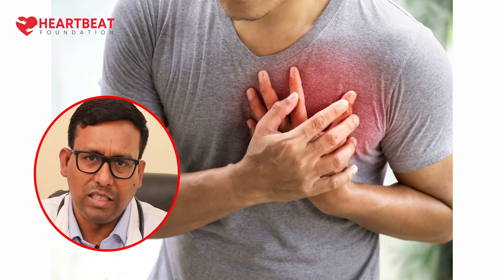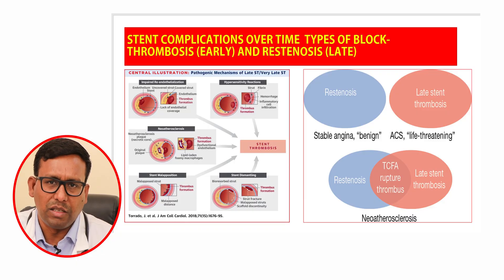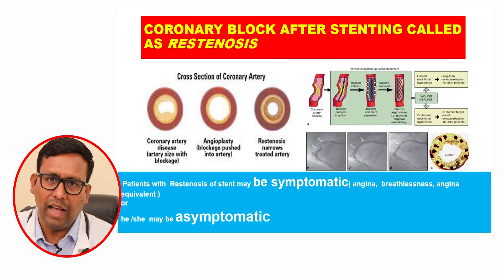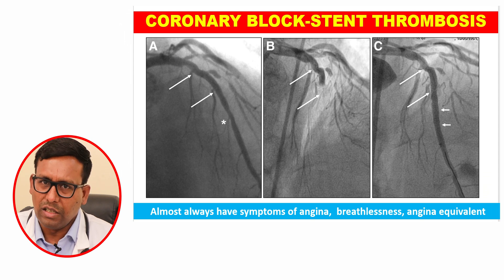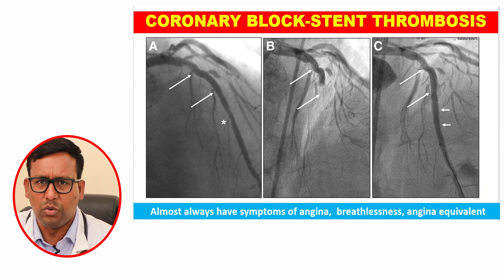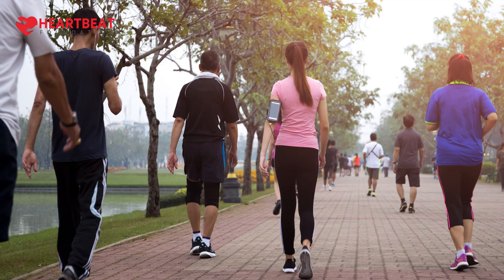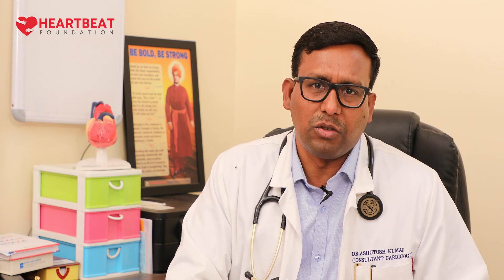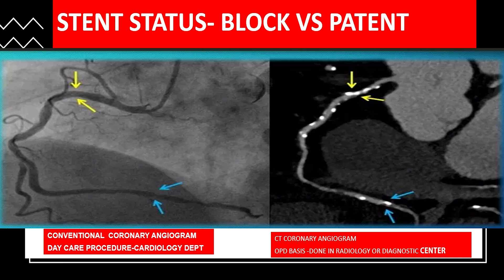How do know if my heart stent is blocked -Dr.Ashutosh Kumar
In this video Dr.Ashutosh Kumar, Sr. Interventional Cardiologist cum Clinical Director Electrophysiology at Care Hospital, Hyderabad explains about a common query asked by family members of heart patients whose heart has been stented.
Is the patient's stent working or not?
Coronary Stenting is a common procedure used to treat coronary artery disease. After the procedure, patients often wonder how they can tell if their Stent is still working. This episode  will explore the signs that indicate whether or not a coronary Stent is still working.

After coronary Stenting, the patient should become asymptomatic and should be able to perform their day-to-day activities without any chest discomfort or angina. If the patient starts experiencing new onset chest pain, which was relieved earlier after Stenting, it can be an indication that the Stent is not working correctly. This reappearance of symptoms needs to be evaluated.

The clinical judgment of the progression of the disease can also indicate whether the Stent is still working. Development of new blocks or Stent re-stenosis or blockage can be suspected if the patient starts experiencing new chest pain. This is a sign that the Stent is not working correctly and needs to be evaluated.

It is not mandatory for the patient to undergo Treadmill tests every time after Stenting if they are very active and have no symptoms. However, if the patient is sedentary and experiences vague chest discomfort, they should undergo non-invasive tests like a TMT or invasive tests like a Coronary angiogram to diagnose the issue. These tests can define the degree of coronary block and the progression of the previously detected block.

Coronary angiogram and CT angiogram of coronary are two definitive diagnostic investigations that can confirm the Stent's patency and the progression of previous blocks. These tests can be done to determine whether the Stent is still working correctly.

In conclusion, patients can tell whether their Stent is still working by monitoring their symptoms. If they experience new onset chest pain, they should seek medical attention. Non-invasive and invasive tests can be done to diagnose the issue and determine whether the Stent is still working correctly.